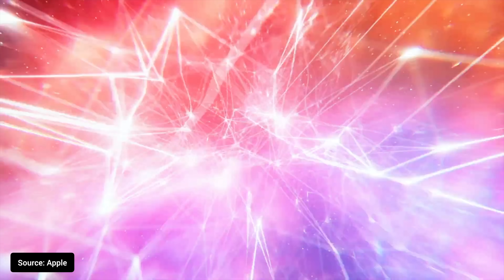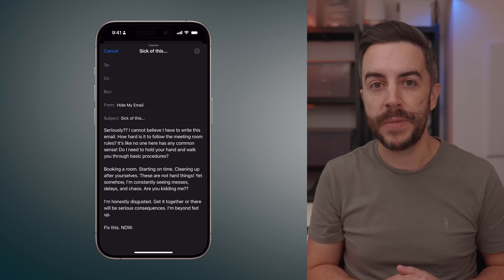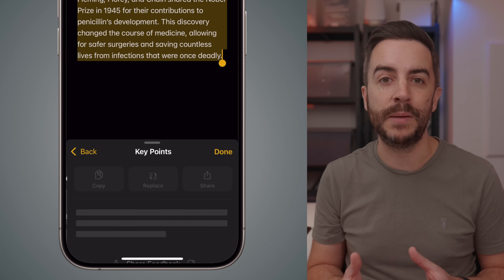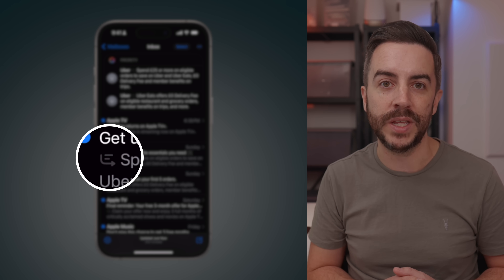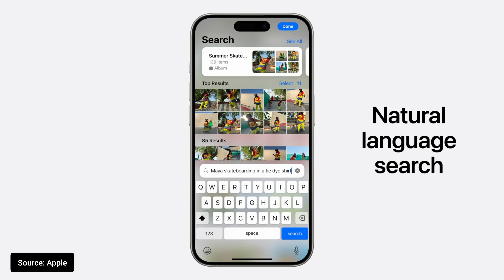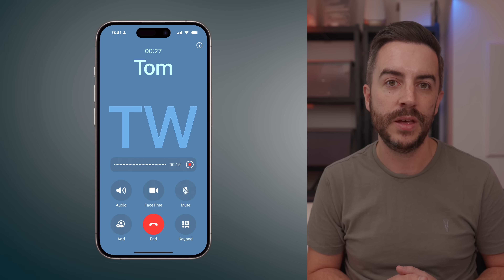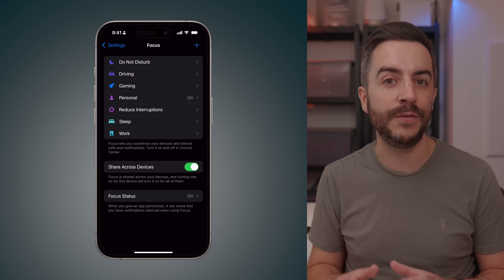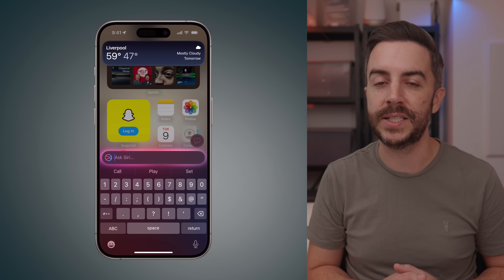Apple Intelligence is out! Here's what you need to know (iOS 18.1)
iOS 18.1 is now available in the US, meaning that a LOT of people are able to experience the power of Apple Intelligence first-hand. Here's what you should try out first!

Chapters:
0:00 - Intro
0:37 - Requirements
1:48 - Writing Tools
5:42 - Summaries
7:02 - Image cleanup
8:31 - Photos natural language search
9:16 - Photo memory movies
9:55 - Messages intelligent replies
10:38 - Transcription of Phone calls & voice
12:02 - Intelligent Focus Mode
13:44 - Siri product knowledge
14:29 - Siri tap to talk